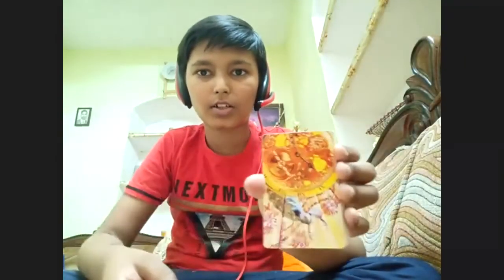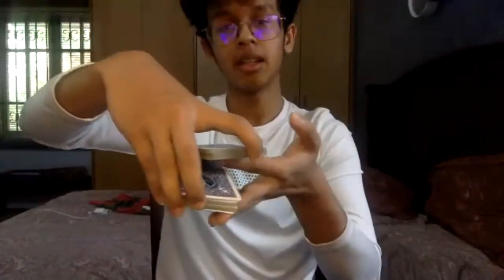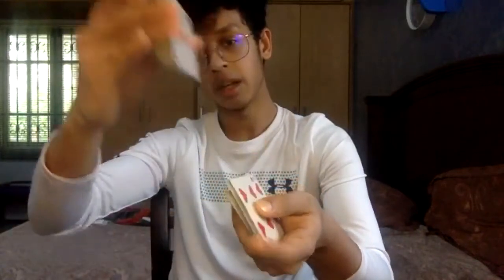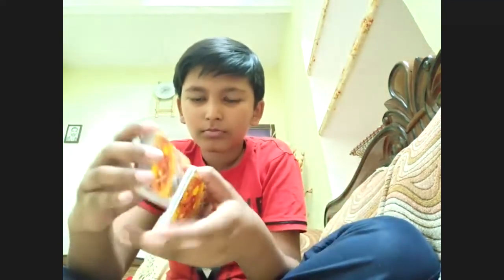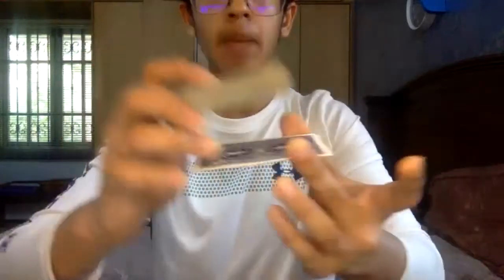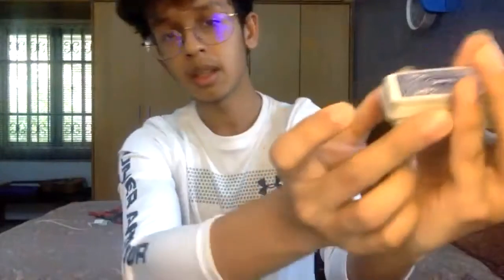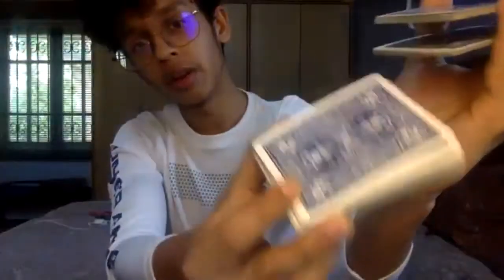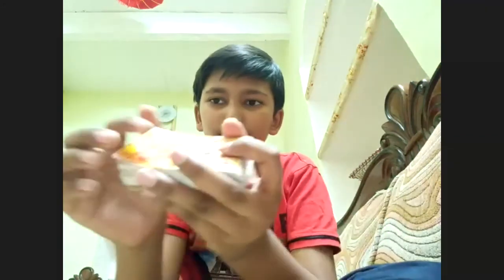CARD TRICKS CLASS 2 (Batch A) - with Aryan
Hi all, here is the recording of the second Art class for Batch B. If you have missed the class or want to go through some points discussed again, you can do so now! For the safety of the children in this recording, we have edited out all the parts where the children introduce themselves. Enjoy the video!